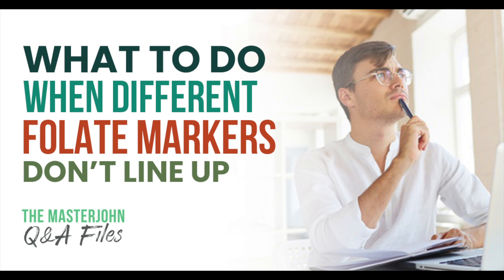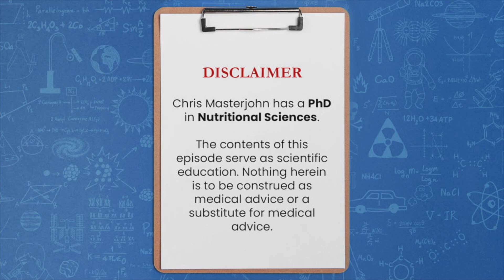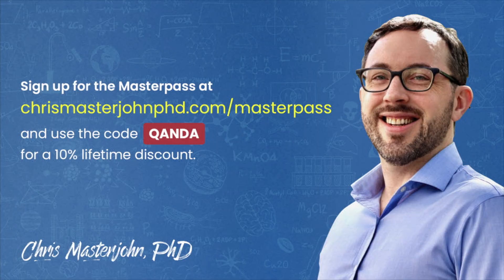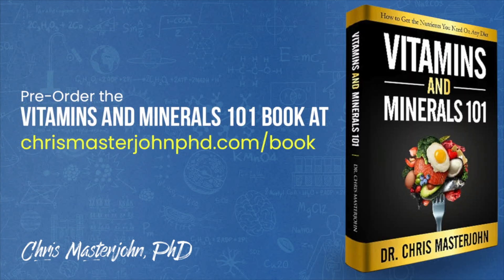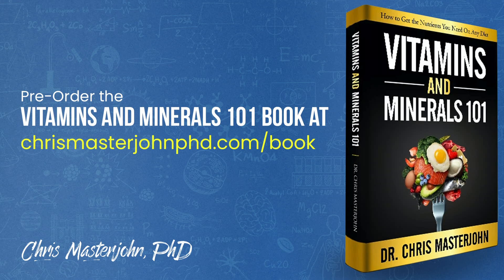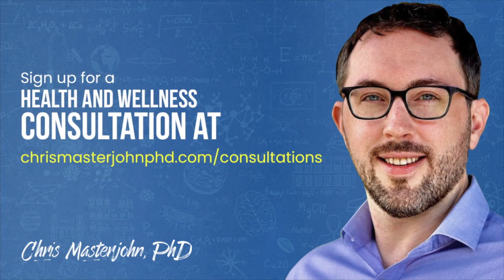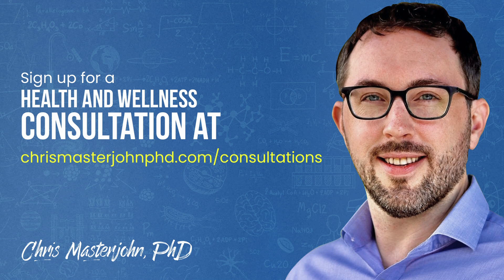What to do when different folate markers don’t line up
Chris Masterjohn, PhD is the Founder and Scientific Director of the mitochondrial test mito.me. Question: What to do when different folate markers don’t line up

You know, if you have high figlu on the NutrEval, which is Formiminoglutamic acid, which rises when there is Tetrahydrofolate THF, unmethylated folate, to metabolize figlu, and in that case, I would be thinking about maybe you have a B12 deficiency that is leading to the trapping of folate as the methylfolate form, so that THF isn't regenerated for that reaction. So I would absolutely never use figlu as the only marker of folate. I would look at serum folate and red blood cell folate always as the first markers of folate. So in this case, I would look at your serum folate and your red blood cell folate.

So before I would get folate injections, I would be looking at all those markers to see whether there's a coherent story between all of them that are agreeing that your folate status is low despite supplements, versus a divergence story between them that is telling me that one form of folate is the one that's missing rather than a total folate.